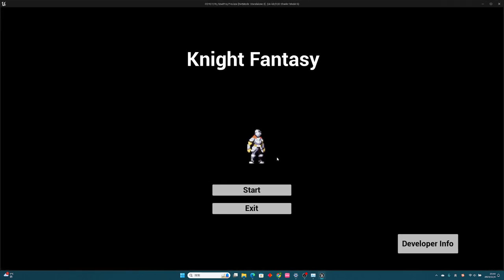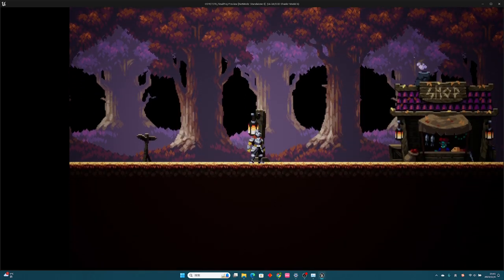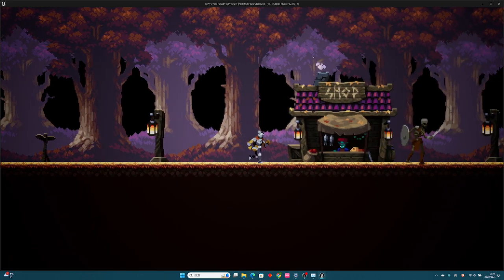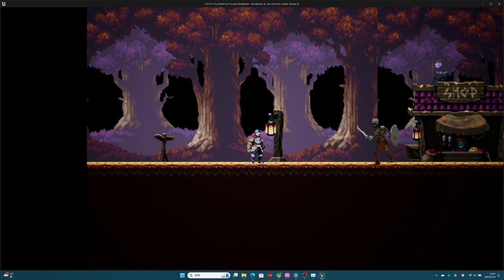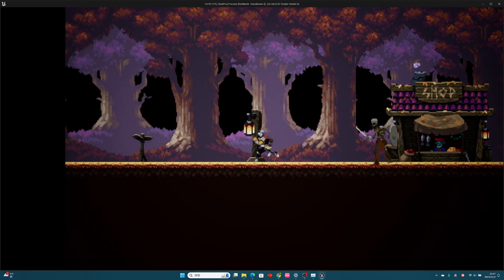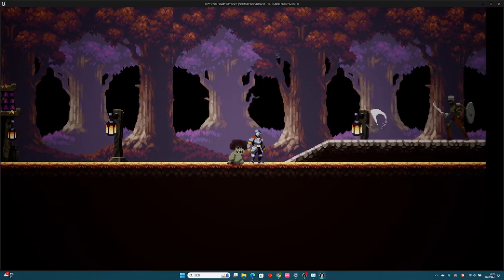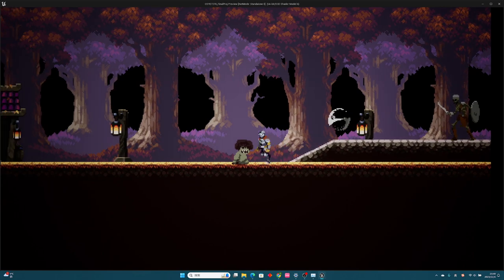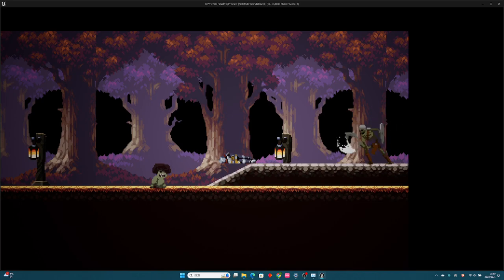Chenghao Shi CSYE7270 TellAndShowFour